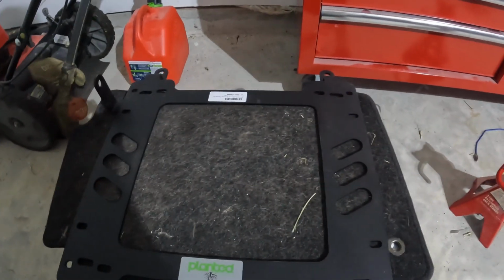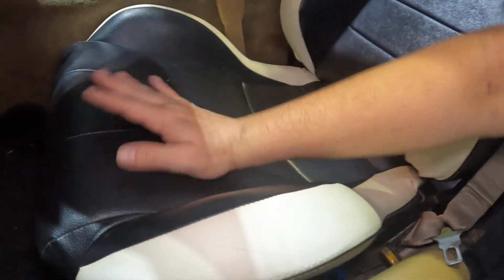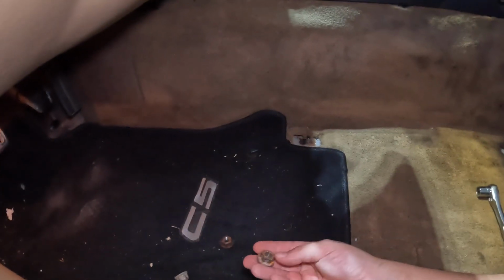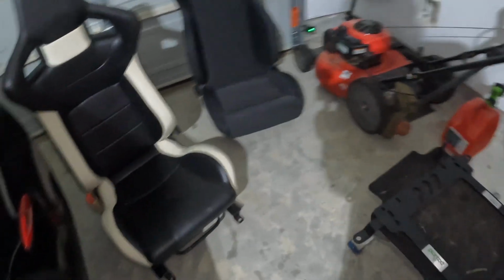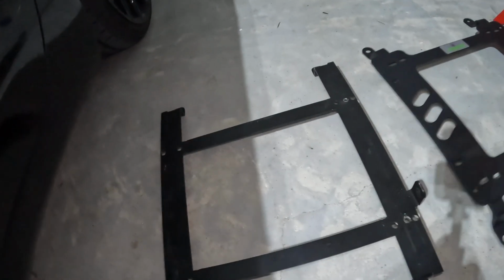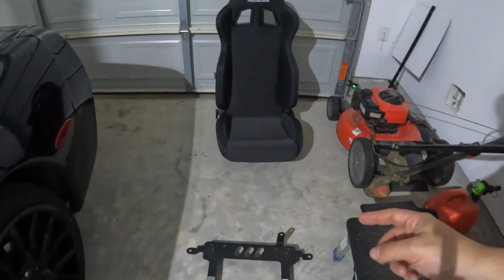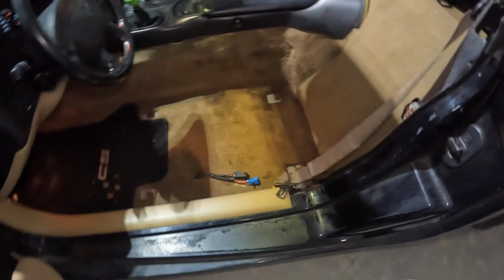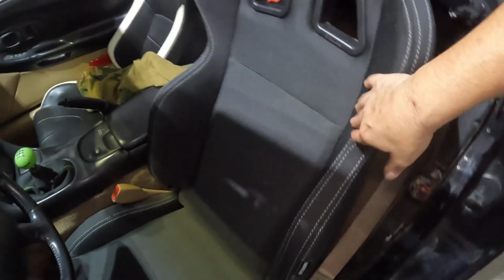Sparco R100 Seat install in my C5 Corvette aka Black Knight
My attempt of installing a new Sparco R100 seat and the mess I had to go through lol